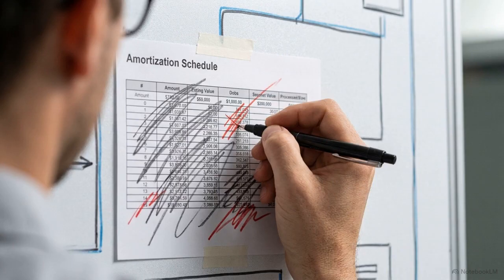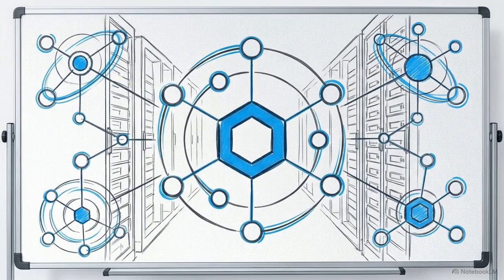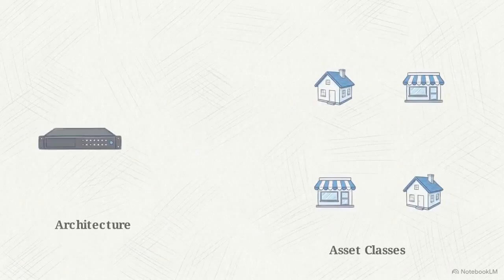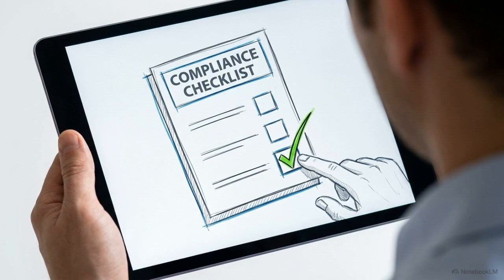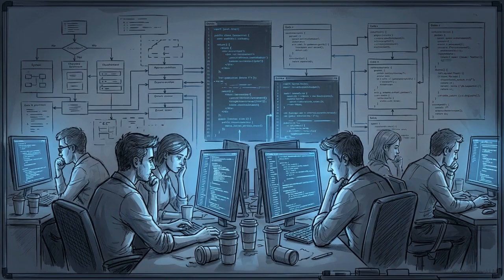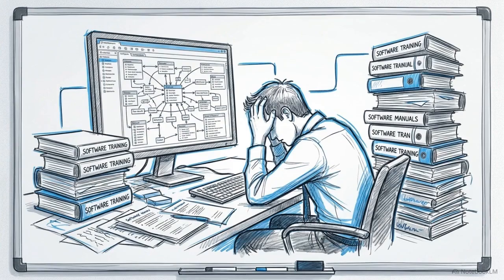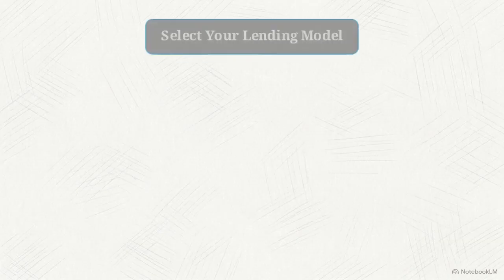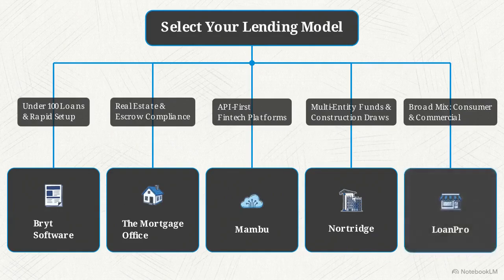Manage Loans For Multiple Customers Through One Account: Multi-Account Management Guide (2026)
This guide explores the essential methodologies and digital tools required to efficiently oversee loan portfolios for various clients within a single administrative interface. It highlights how specialised software platforms like LoanPro and Mambu cater to different sectors, including fintech, real estate, and private lending, by automating payments and standardising workflows. The text emphasises that robust security measures and regulatory compliance are vital for protecting sensitive borrower data and maintaining legal standards. Additionally, it introduces browser isolation technology as a solution for managing multiple financial accounts simultaneously without the risk of session conflicts or data leaks. Ultimately, the source serves as a strategic roadmap for lenders looking to scale their operations through automation and centralised management.